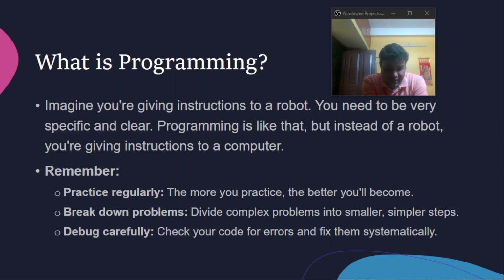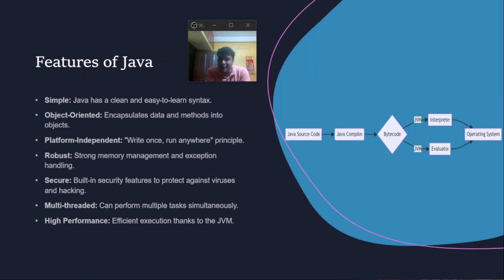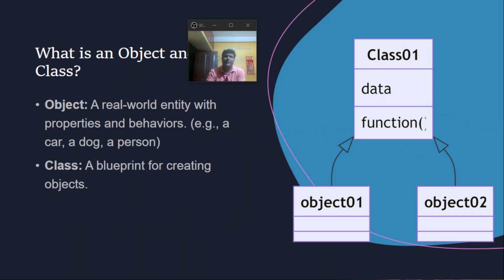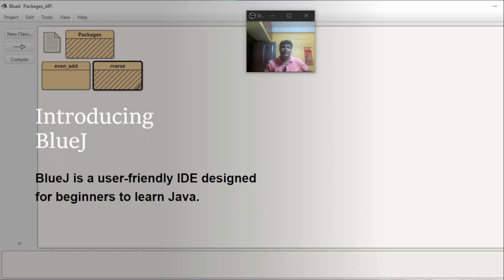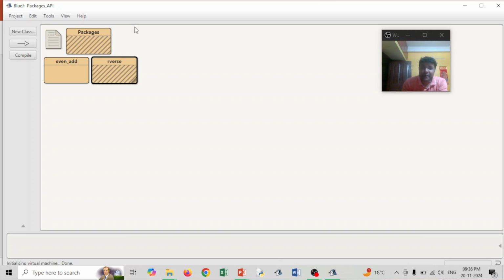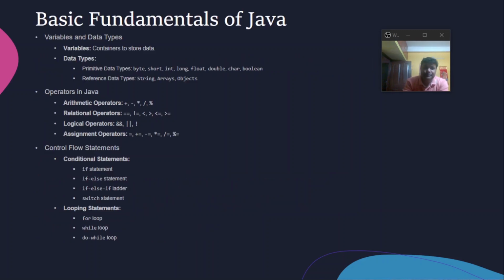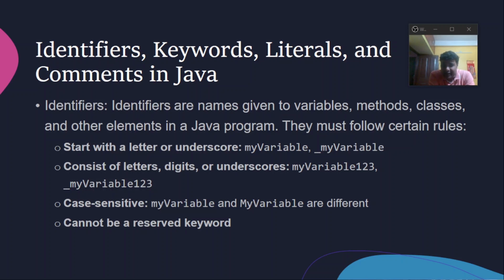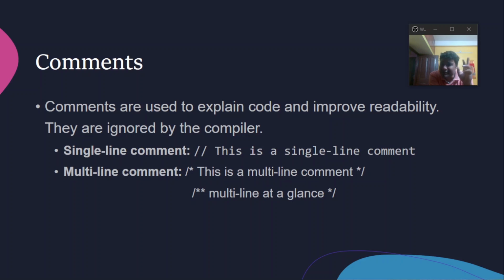ICSE Class 8 Computer Science: Programming Basics | Learn to Code with Java!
Embark on your coding journey with Java! This video covers the fundamentals of Java programming, including variables, data types, operators, control flow, and object-oriented concepts. We'll guide you through writing your first Java programs and building a solid foundation for future programming adventures.